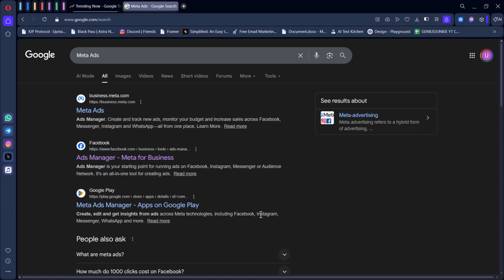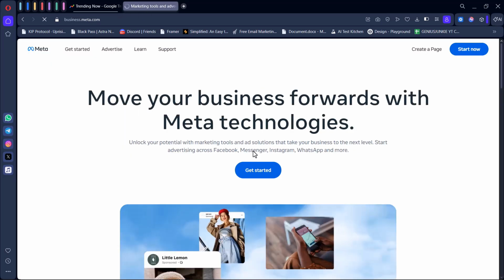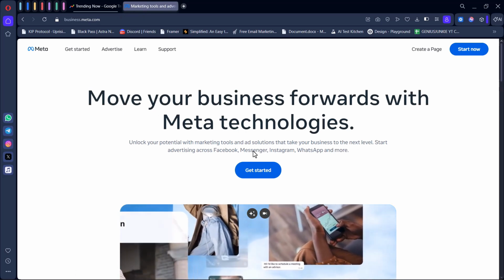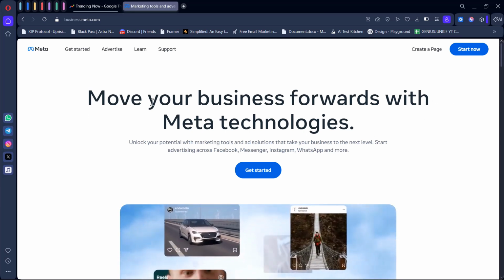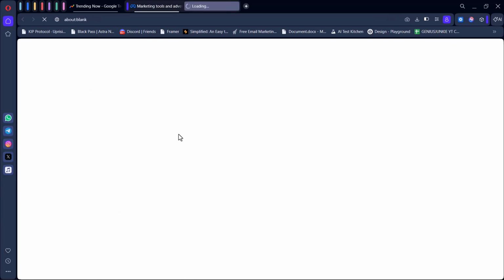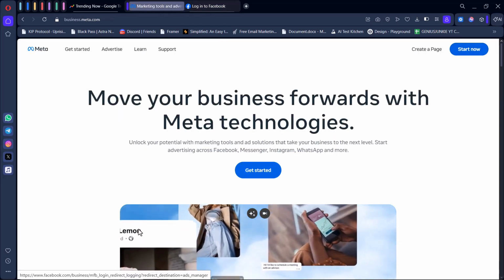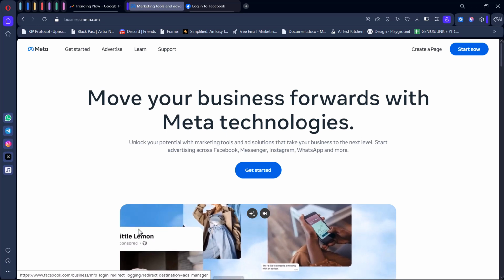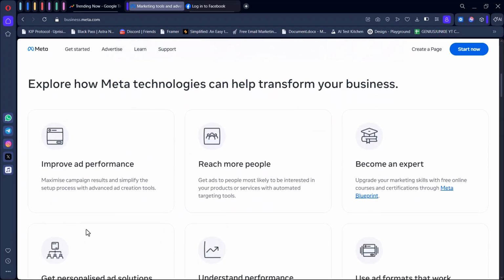How To Run META Ads Campaign Step-by-Step – 2026 (Complete Walkthrough)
In this complete 2026 walkthrough, you’ll learn how to run a successful META Ads campaign from start to finish. This video guides you through setting up your ad account, choosing the right campaign objective, targeting the ideal audience, creating effective ad creatives, and managing budgets for better results.

Whether you’re advertising for an online store, service, or personal brand, this step-by-step tutorial helps you avoid common mistakes and understand how META Ads really work. Perfect for beginners and anyone looking to improve ad performance with clear, practical guidance.